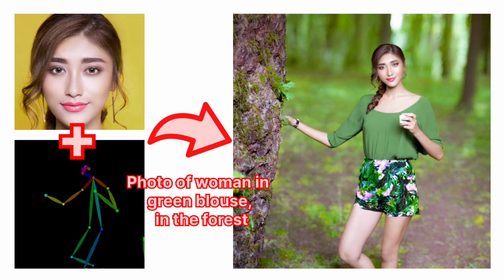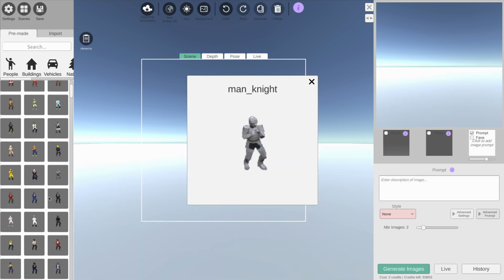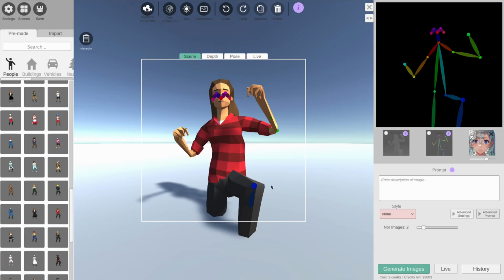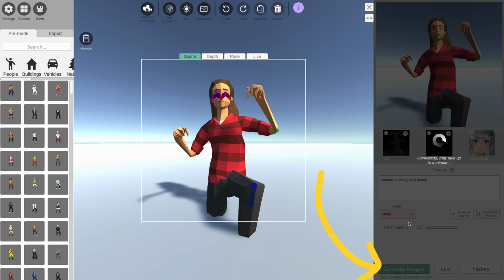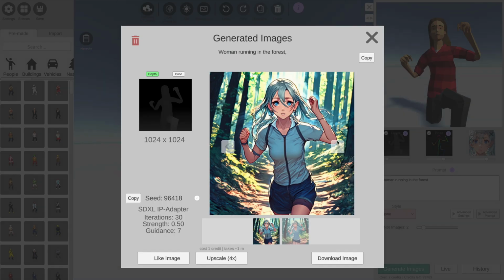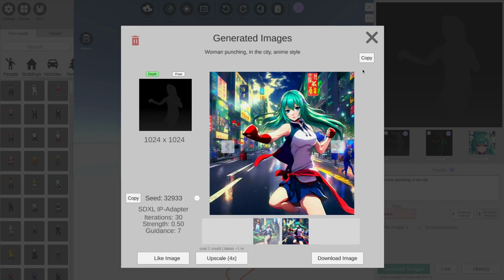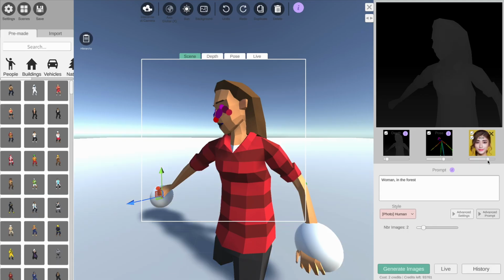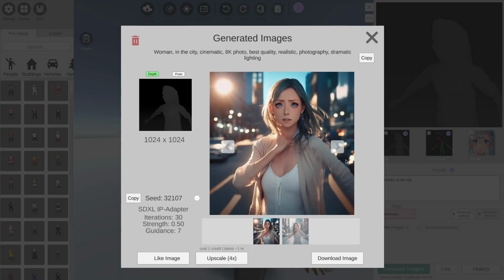Upload Face - Generate Images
Using blimeycreate.com to generate images with full control over pose and face.